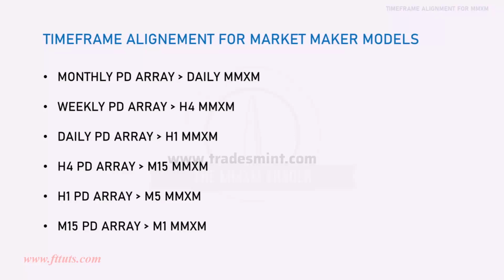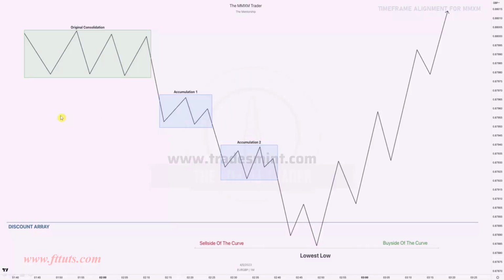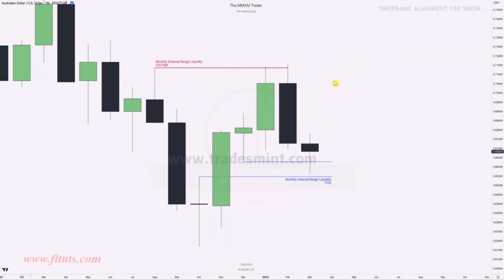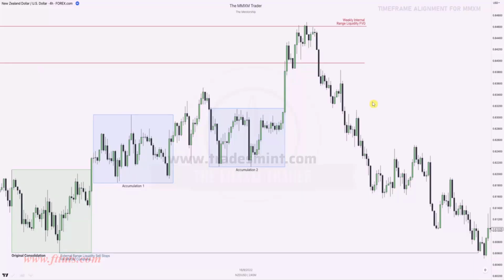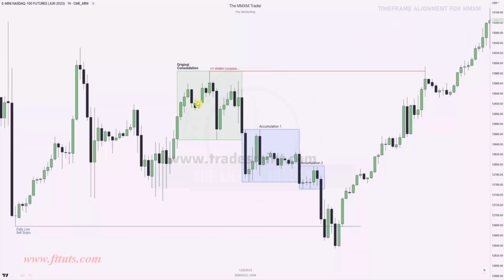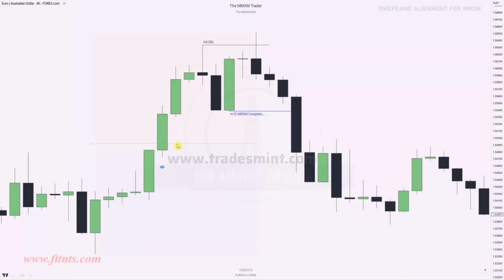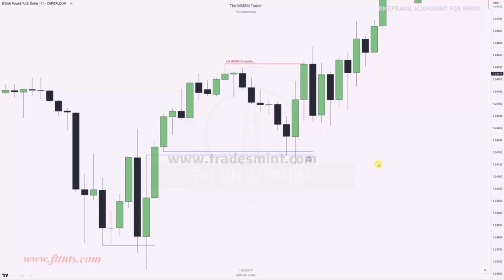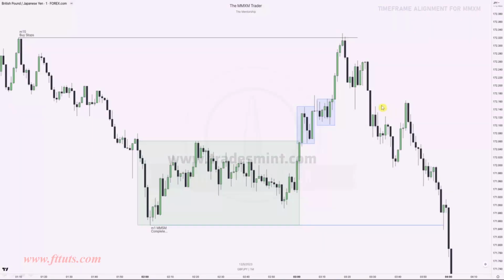2 - 1. Timeframe Alignment For MMXMs _ How Do We Identify Them